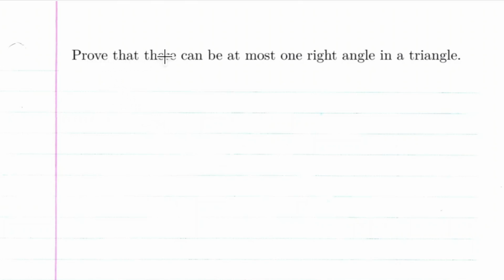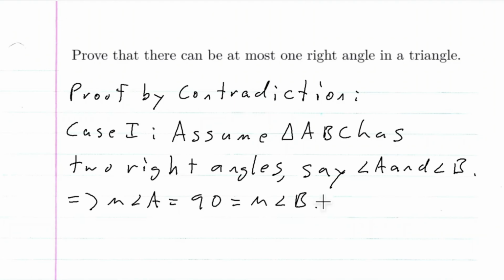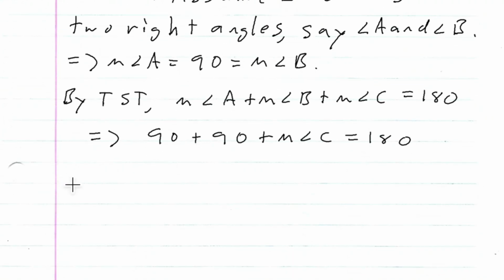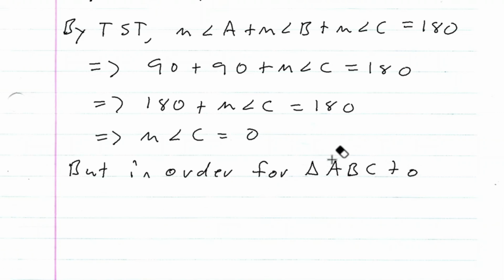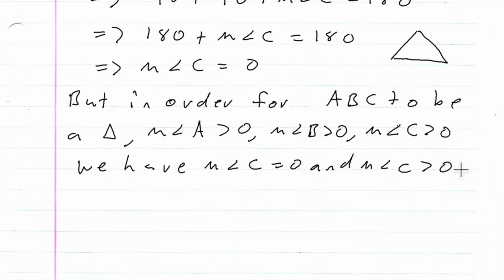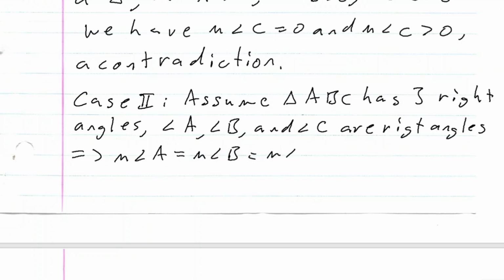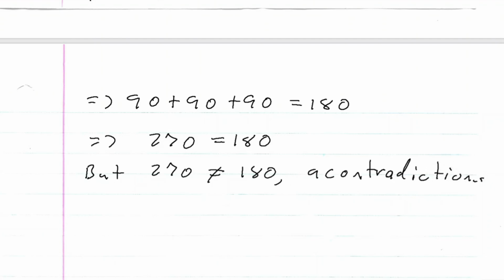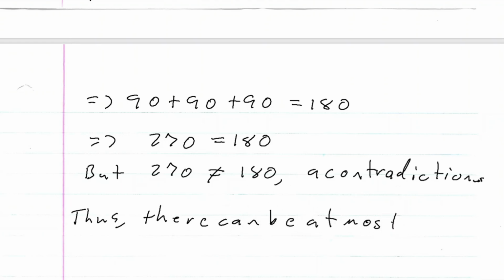Prove that there can be at most one right angle in a triangle. (Euclidean Geometry)